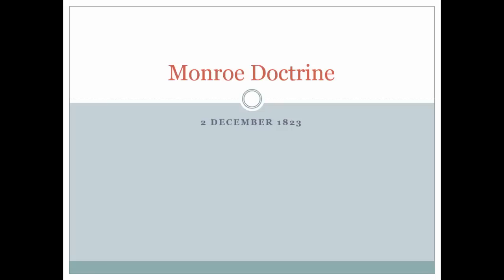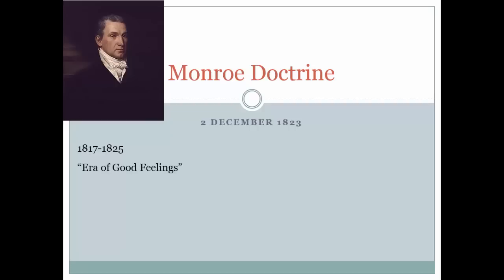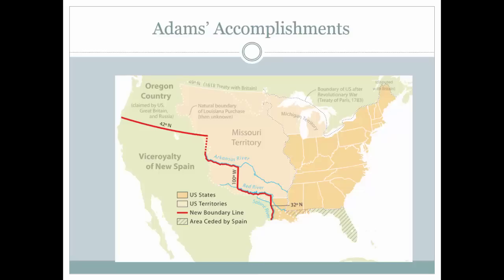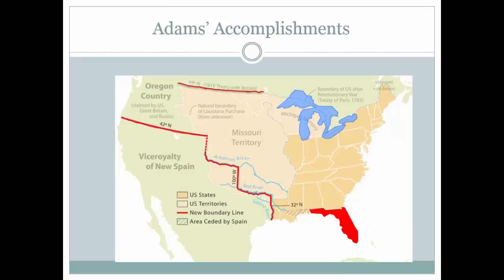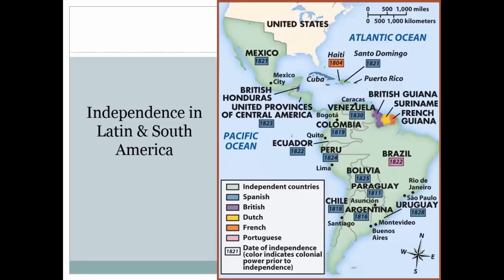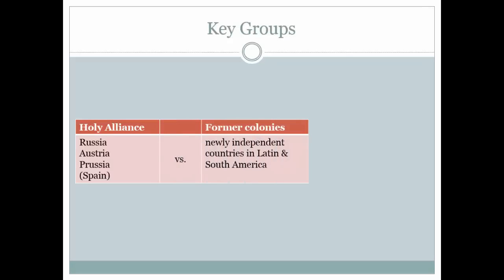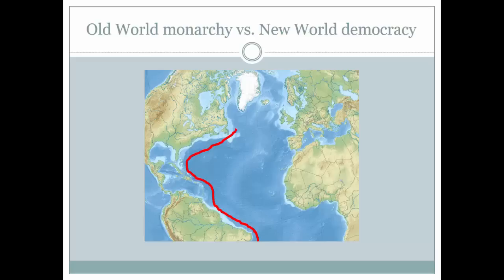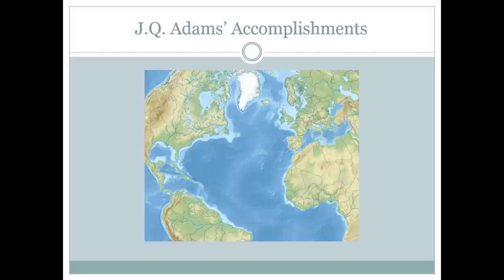American History - The Monroe Doctrine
a short video about the context and meaning of the Monroe Doctrine.

Table of Contents:

00:00 - Monroe Doctrine
01:33 - Adams’ Accomplishments
03:06 - Independence in Latin & South America
04:00 - Key Groups
04:29 - Old World monarchy vs. New World democracy
05:08 - The Monroe Doctrine
05:53 - J.Q. Adams’ Accomplishments
06:39 - Sources